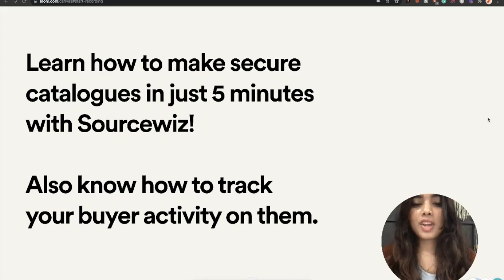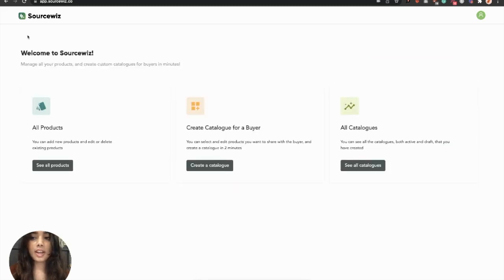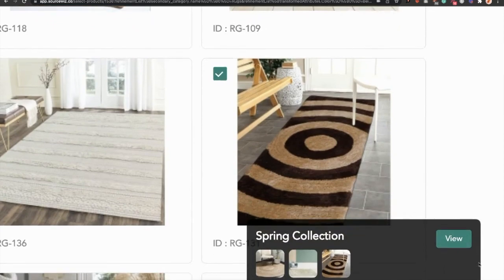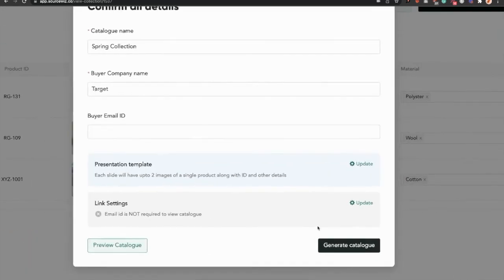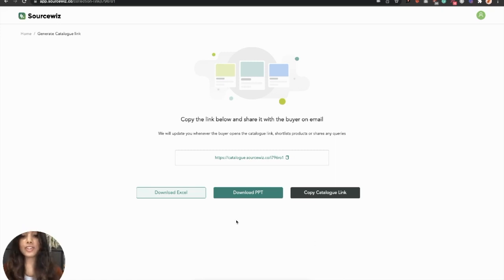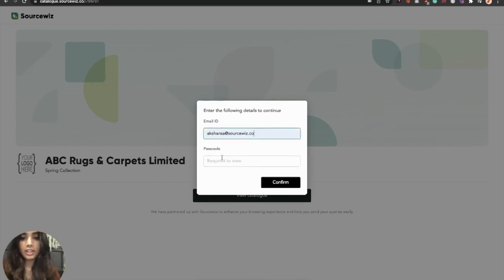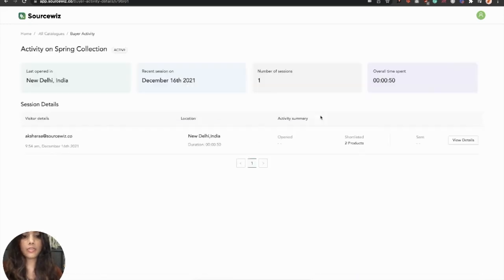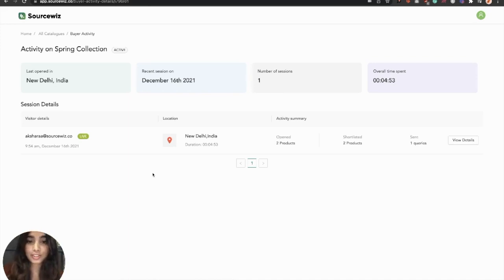Sourcewiz platform demo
A quick & simple tool to create digital product catalogues. Share them with your buyers securely & analyze their interests and activity on the catalogues.